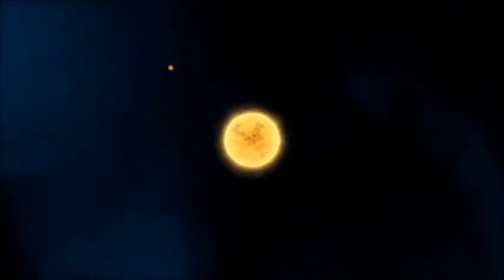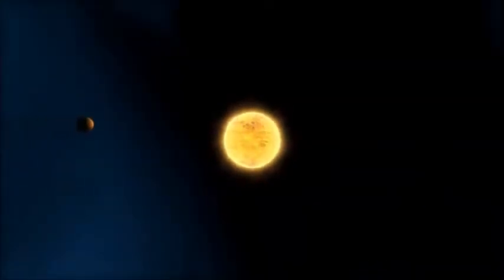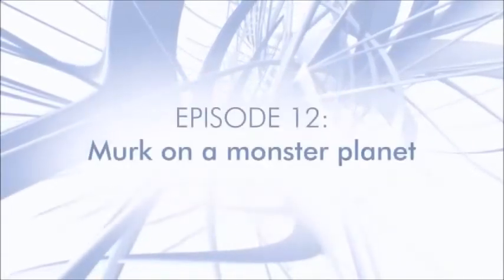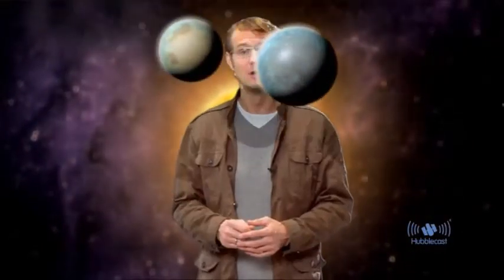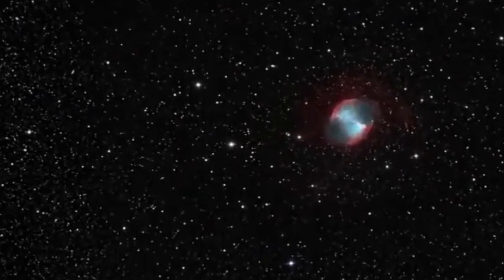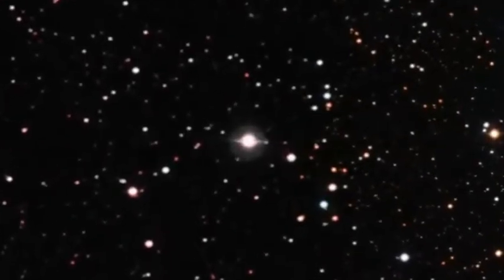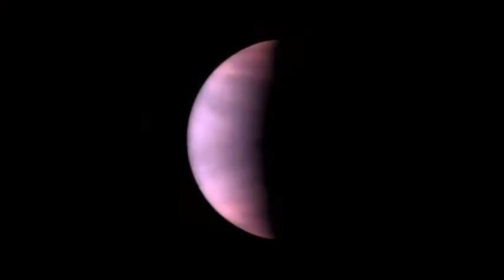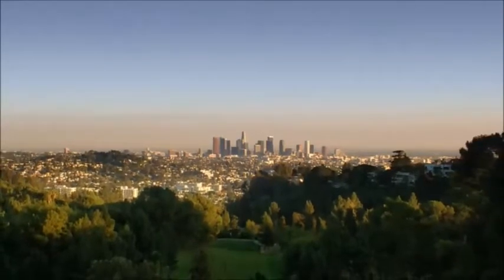JUPITER SIZED PLANET REVOLVING AROUND ITS HOST STAR